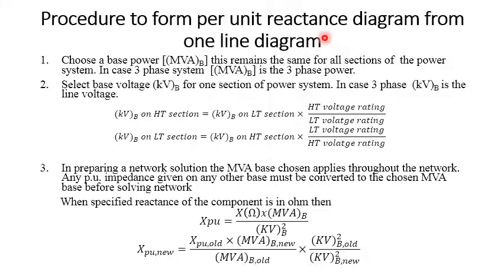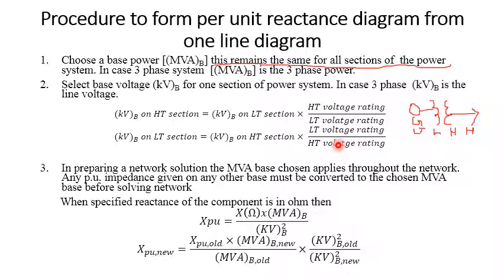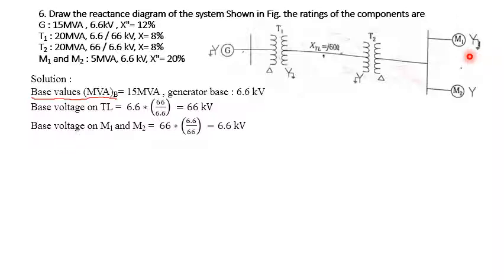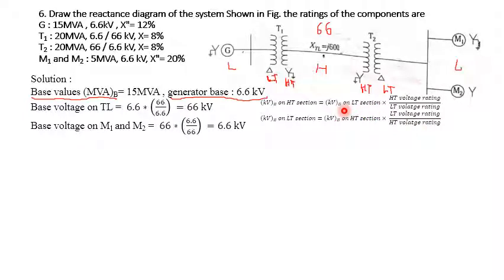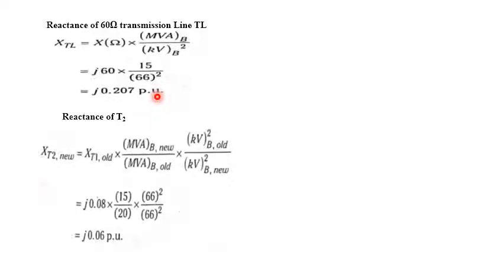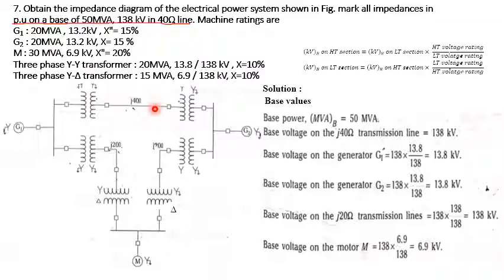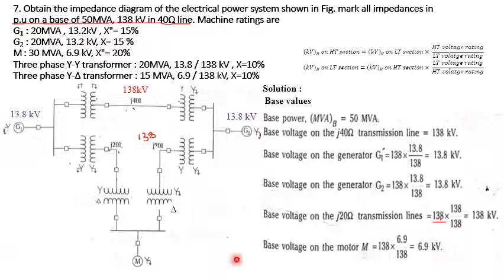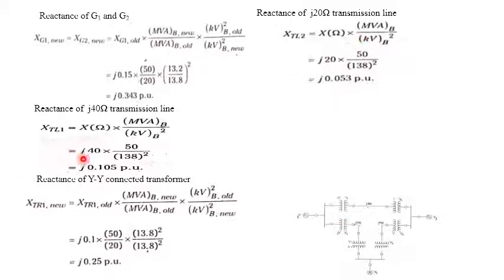PSA1 M1 L5 Procedure to form per unit reactance diagram from one line diagram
This video will explain about Procedure to form per unit reactance diagram from one line diagram and numerical on these topics.